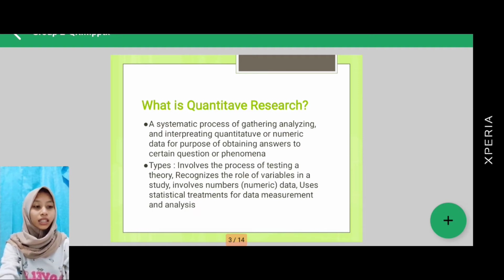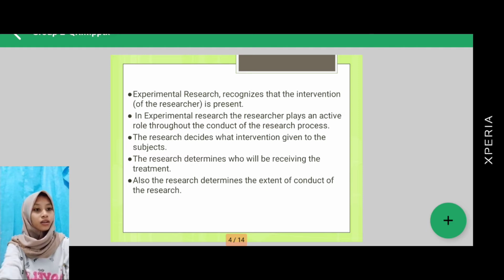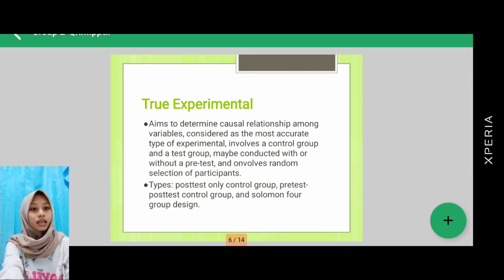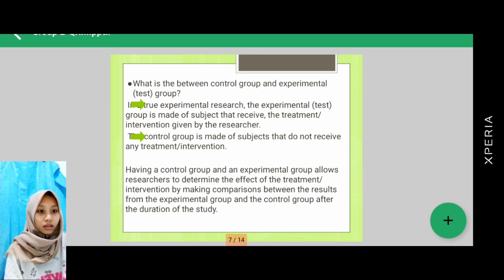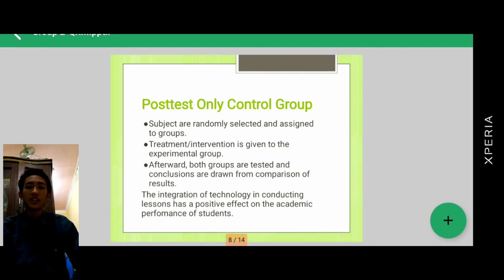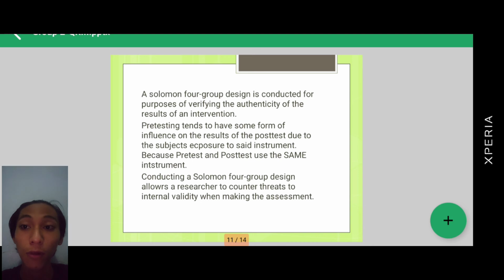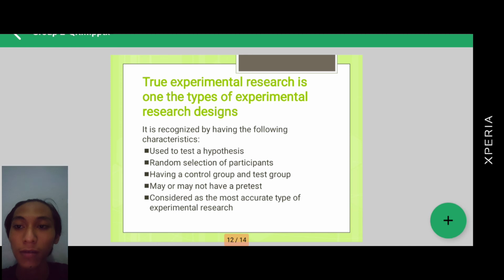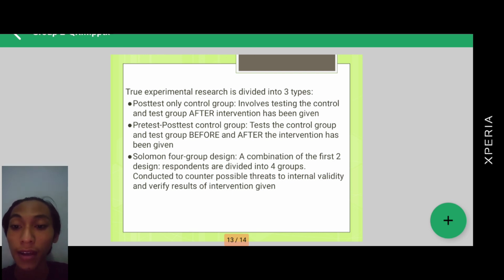GROUP 2 EXPERIMENTAL RESEARCH DESIGN